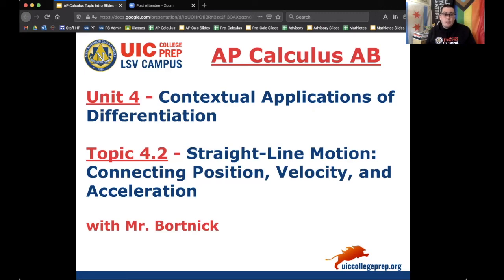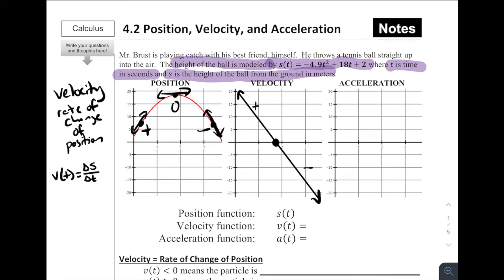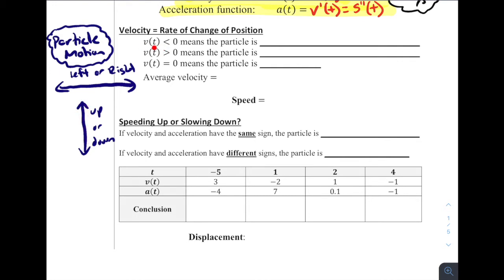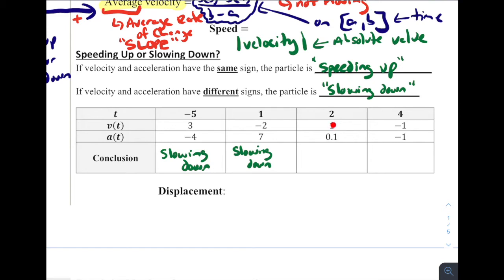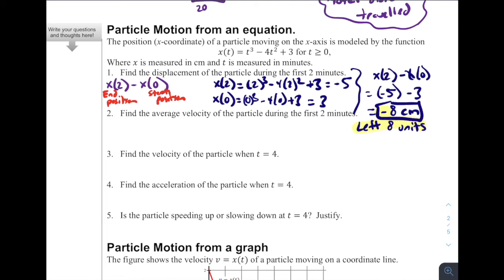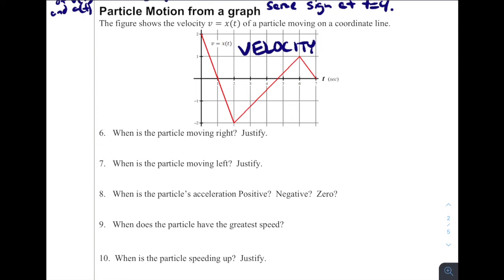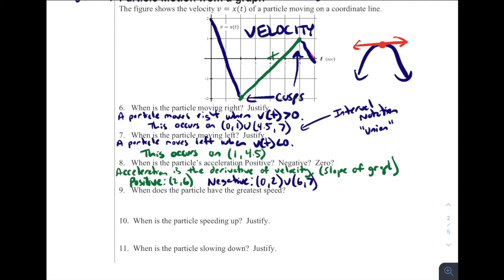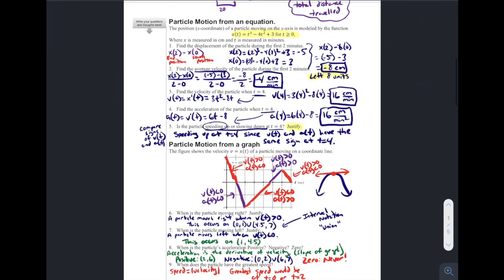AP Calculus AB - 4.2 Straight Line Motion: Connecting Position, Velocity, and Acceleration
Particle Motion, Rectlinear Motion